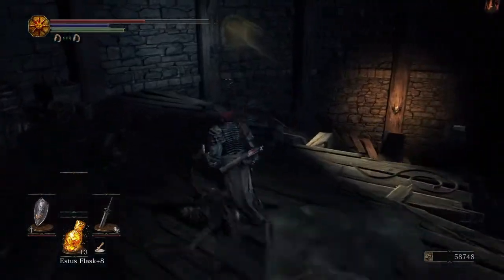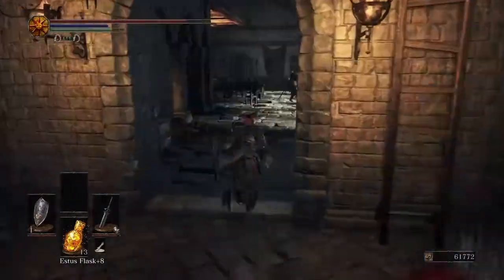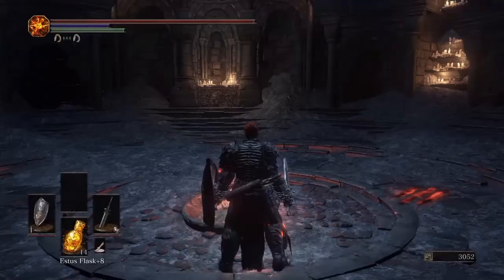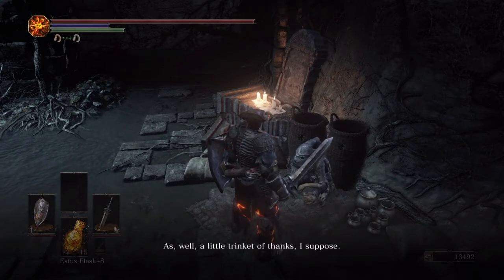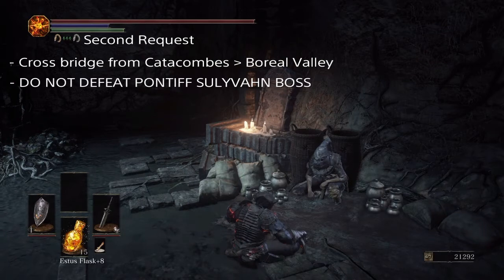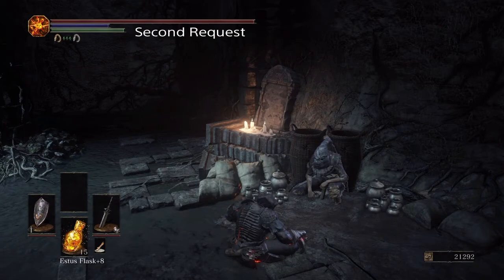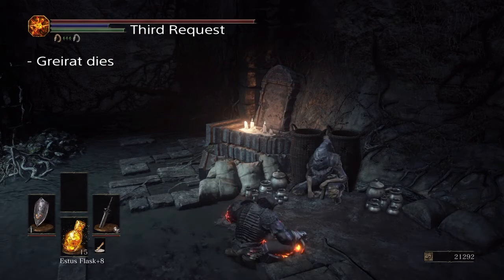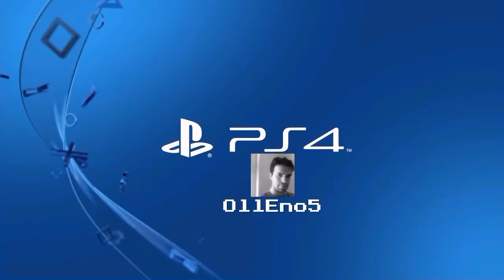Dark Souls 3 Greirat Of The Undead Settlement Questline Guide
Hi guys, a guide video here with everything you need to know about Greirat and how to get the most out of him in your play-through. i'll be in the comments so be sure to ask away or like this video if I managed to help you out! Happy Hunting